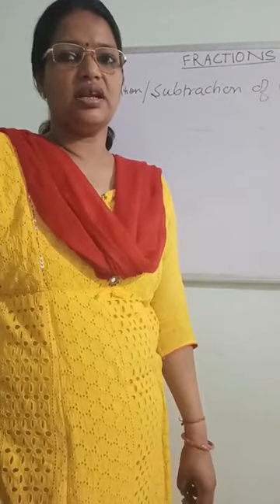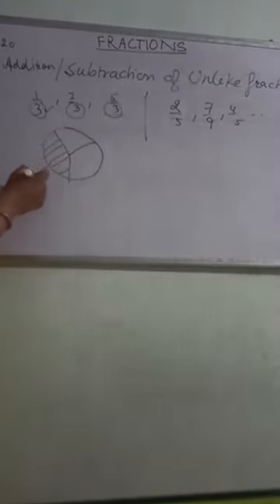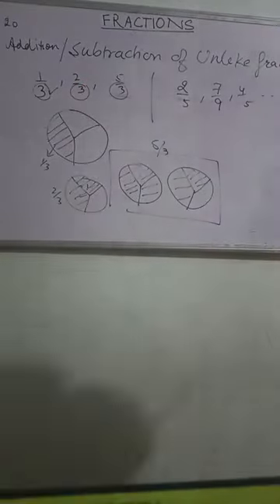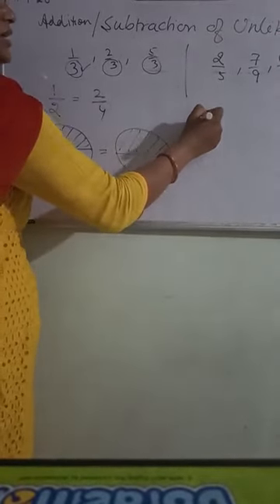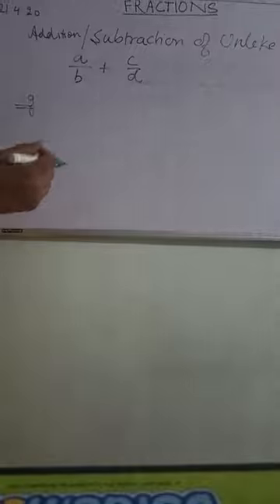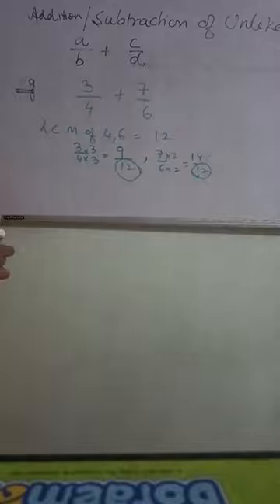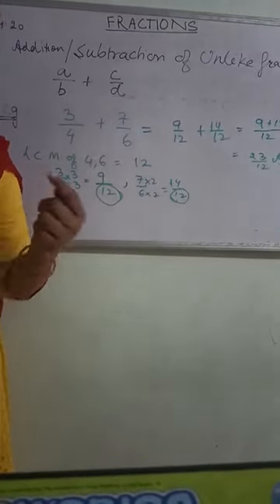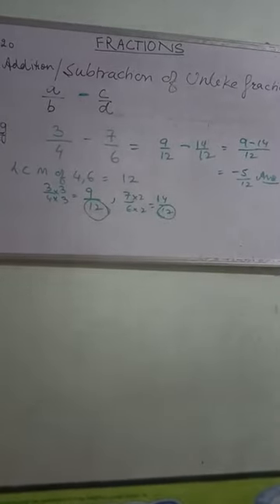Fraction part 2